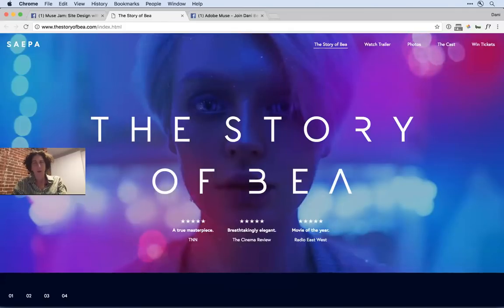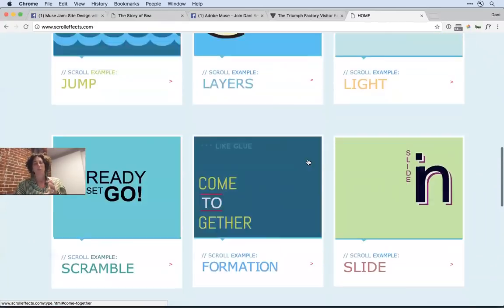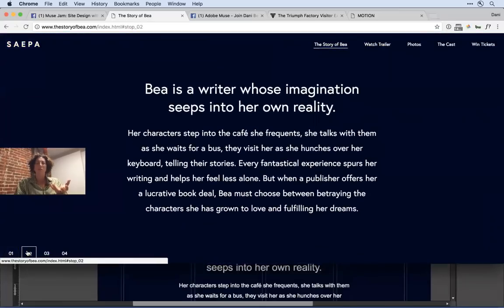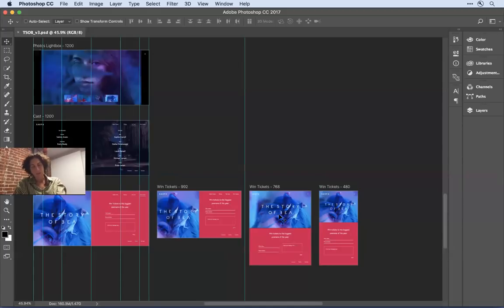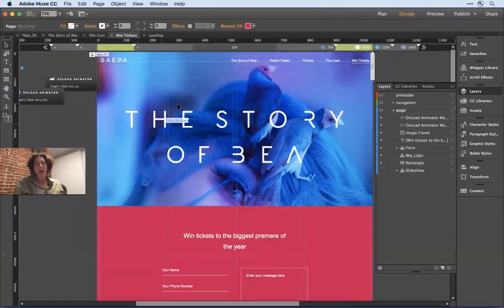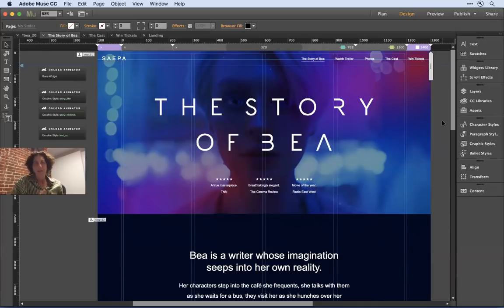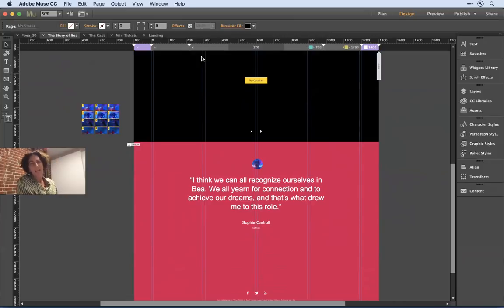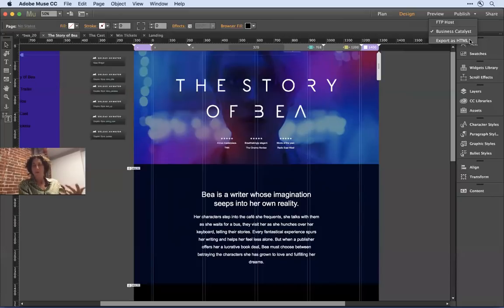Muse Jam: Site Design with Responsive and Scroll Effects Combined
Join Dani Beaumont, Adobe Muse Principal Product Manager, as she builds out a Muse website combining scroll effects and responsive design. After the presentation she'll take any questions you might have with the tool